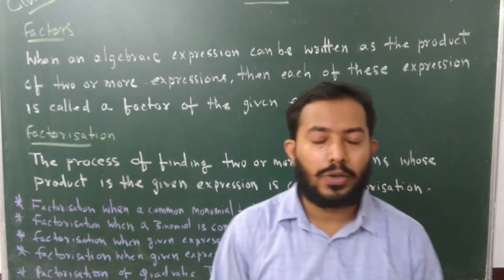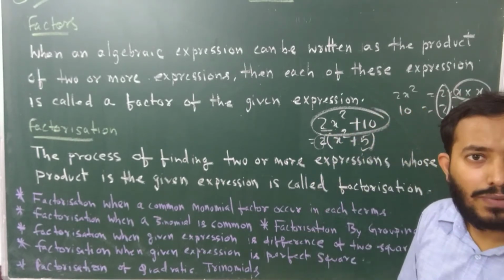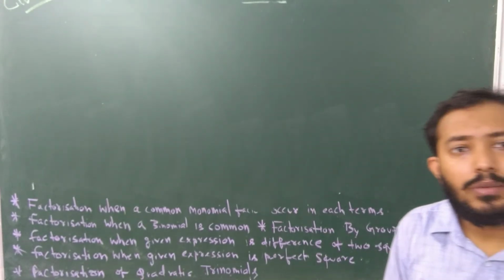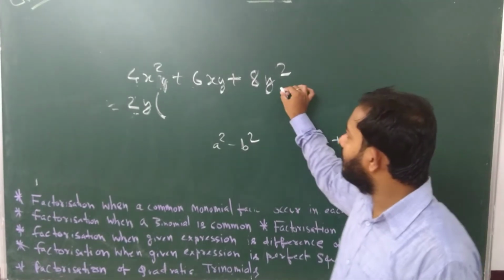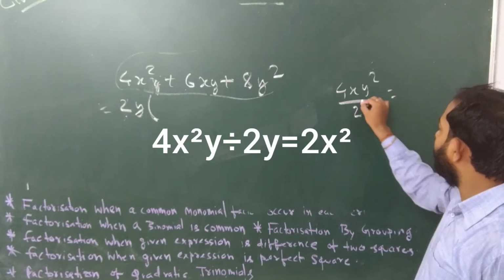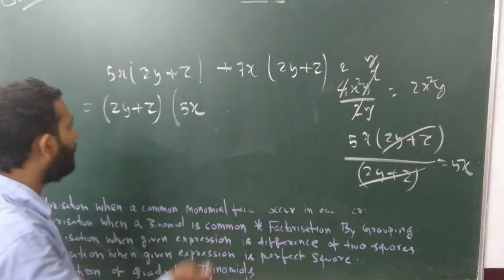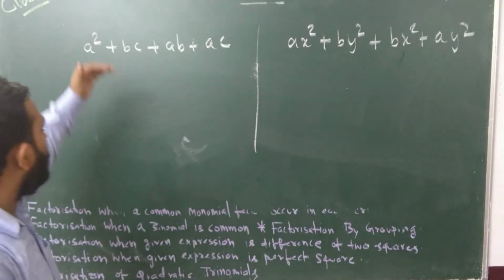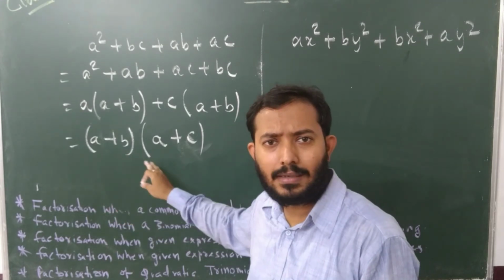Factorisation: Introduction; Explanation; Problem Solving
The process of finding two or more expression whose product is the given expression is called factorisation.